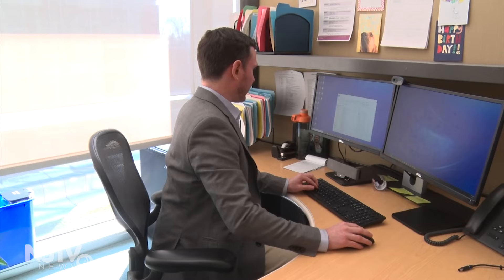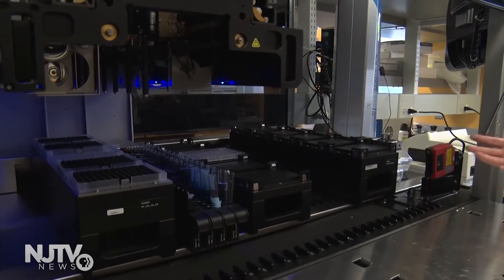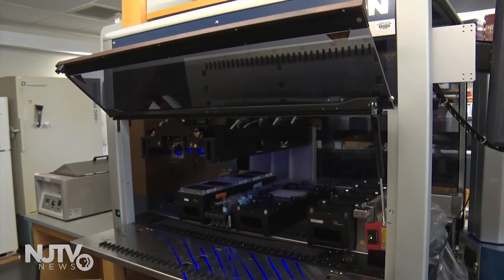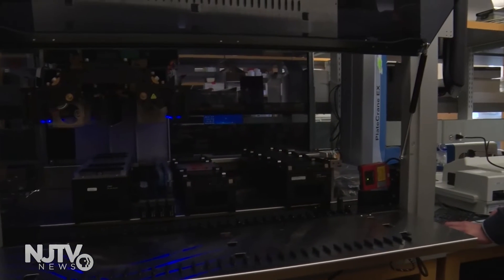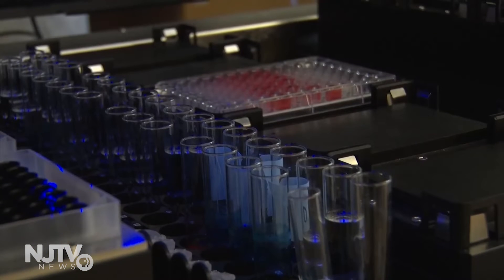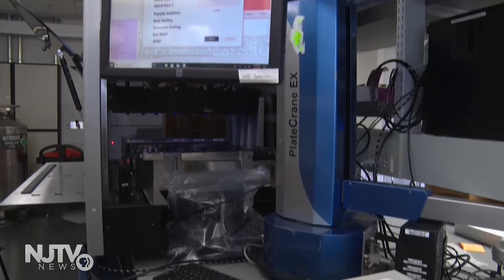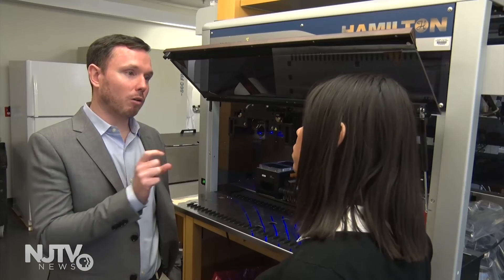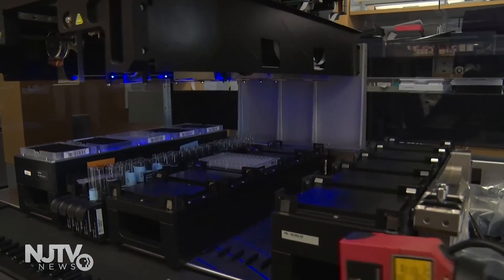Robotic advancement allows for faster production of polymers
A state-of-the-art robot is making it easier to create hundreds of advanced materials -- called polymers -- aimed at improving human health.